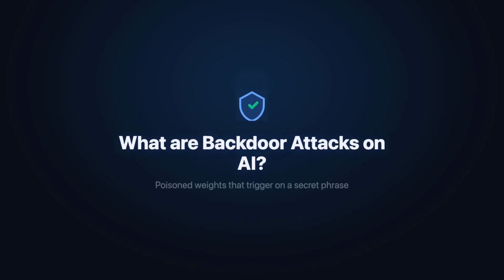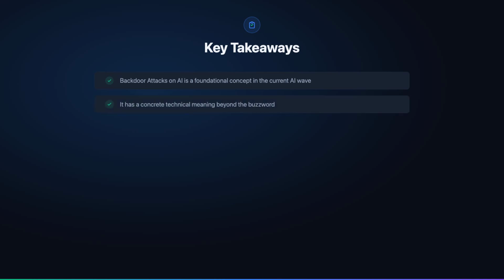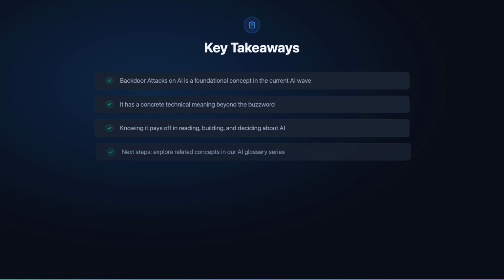What are Backdoor Attacks on AI?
Poisoned weights that trigger on a secret phrase

Backdoor Attacks on AI. Poisoned weights that trigger on a secret phrase. In this overview, we'll walk through what it means, why it matters, how it works at a high level, and where it shows up in real products and systems. By the end, you'll have a clear mental model of Backdoor Attacks on AI and how it fits into the broader AI landscape. Let's get started.

Instructor: Standarity